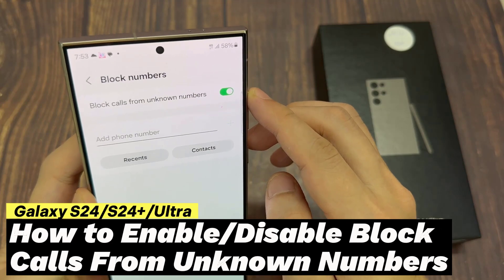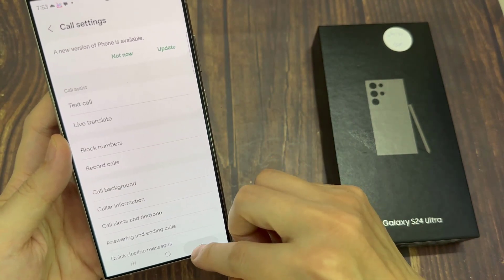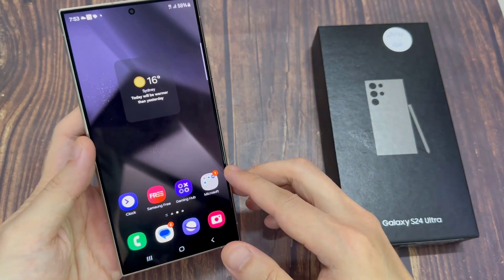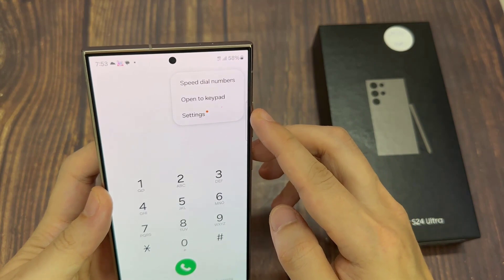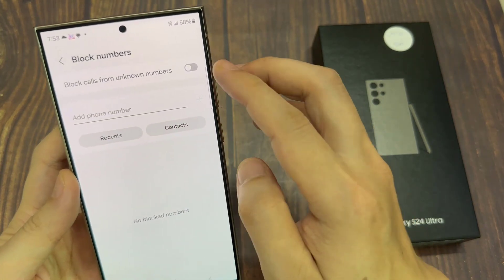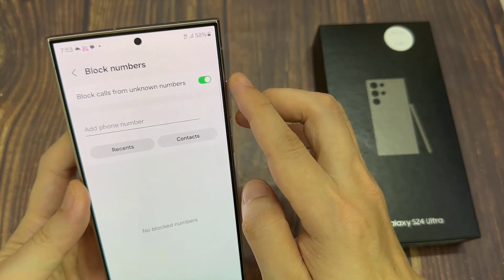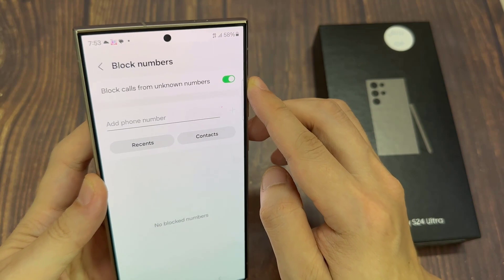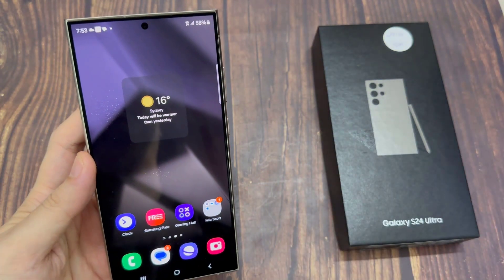Samsung Galaxy S24/S24+/Ultra: How to Enable/Disable Block Calls From Unknown Numbers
Learn how you can enable or disable Block Calls from Unknown Numbers on the Samsung Galaxy S24/S24+/Ultra.